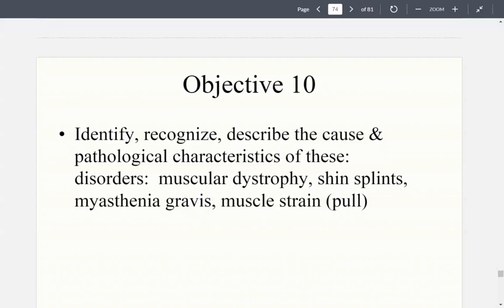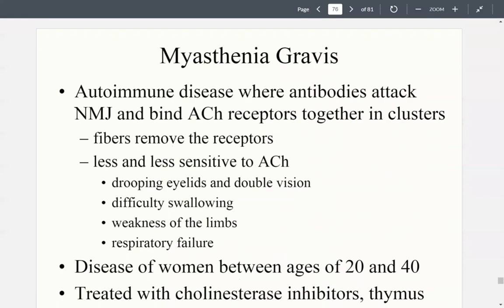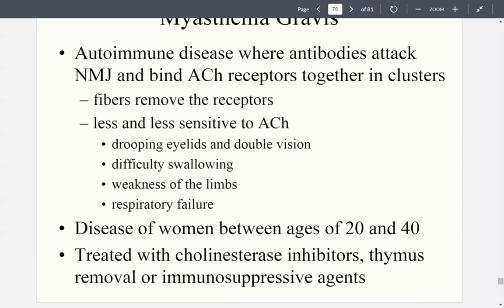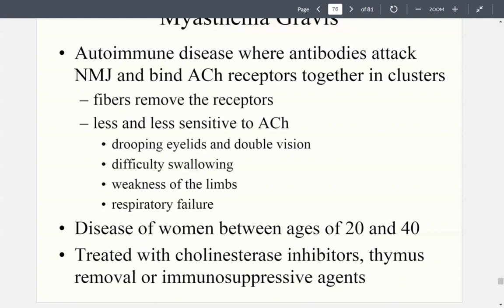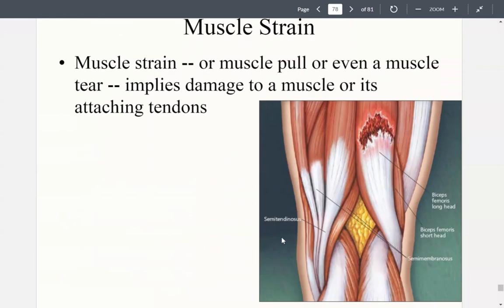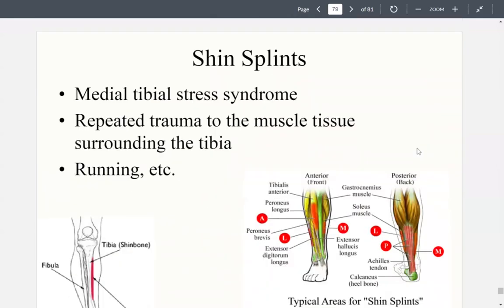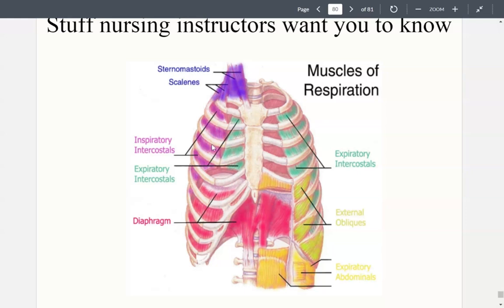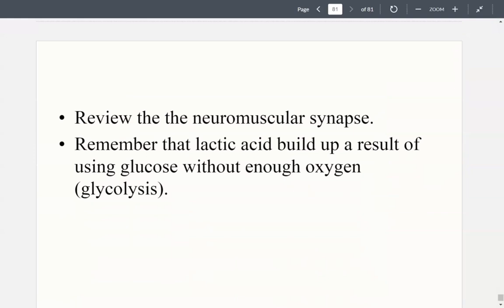Anatomy: Muscle Diseases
Finally we will discuss a few conditions of the muscular system. This is barely a drop in the number of conditions that effect the muscular system.